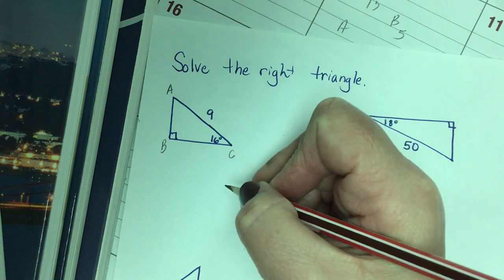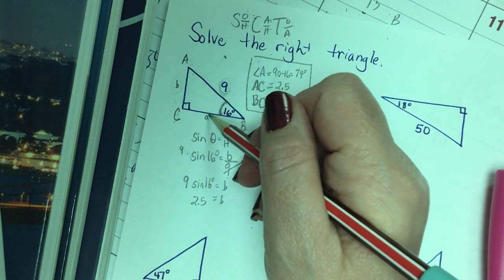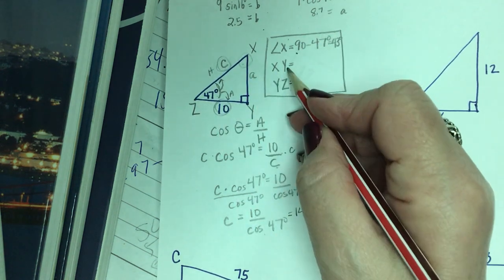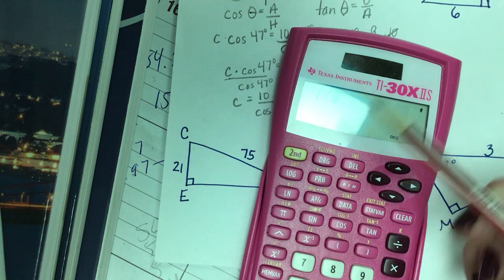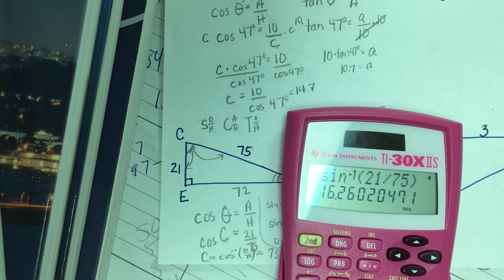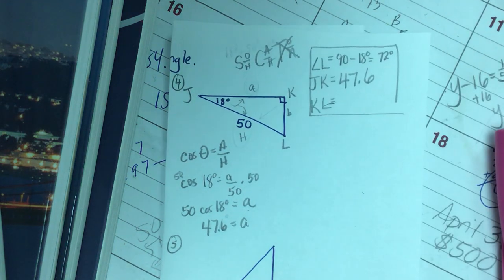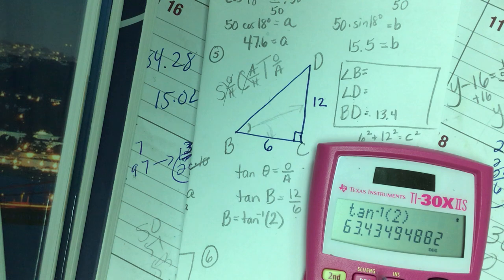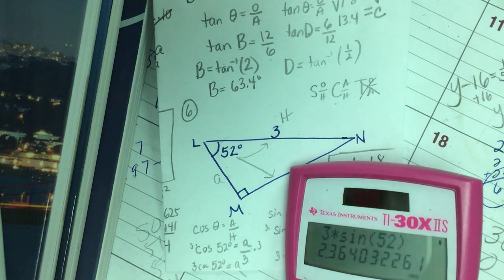Examples Solving Right Triangles